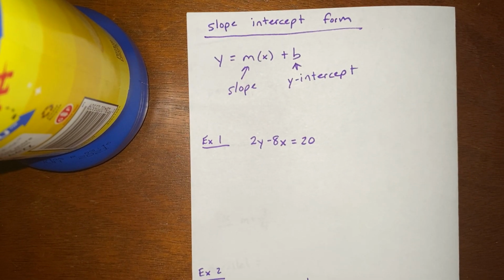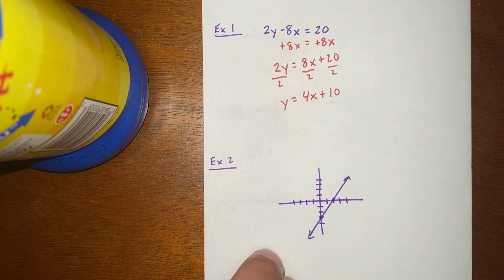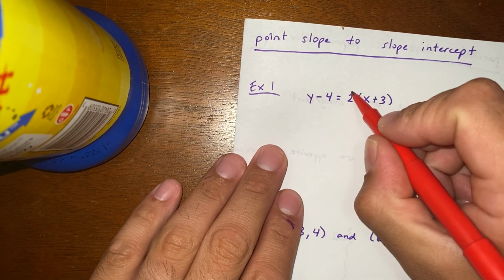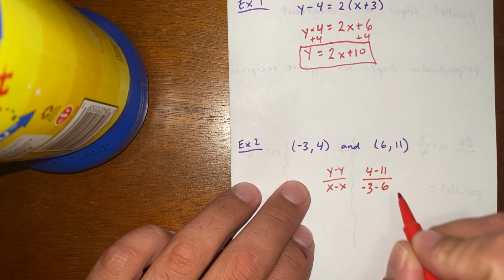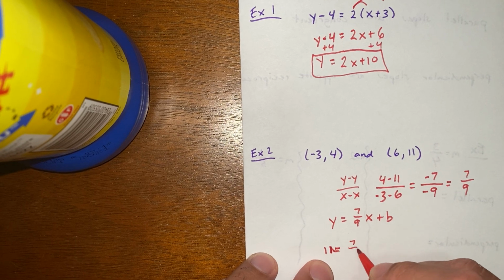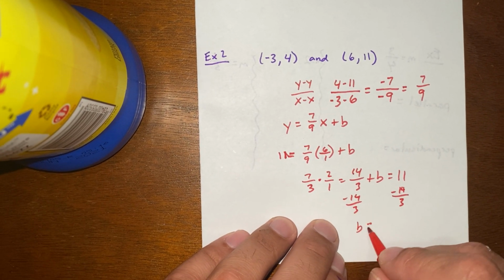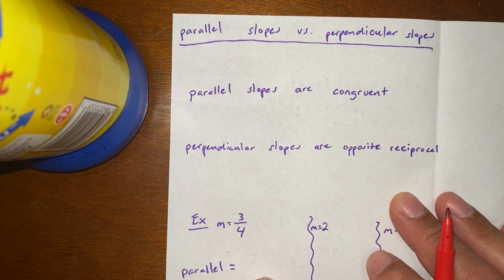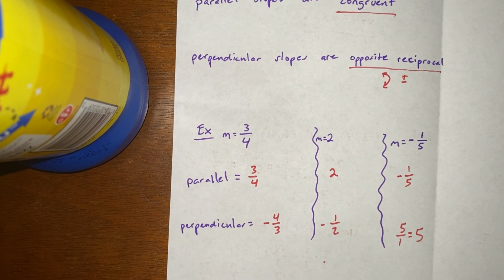9.29 Tuesday’s Notes